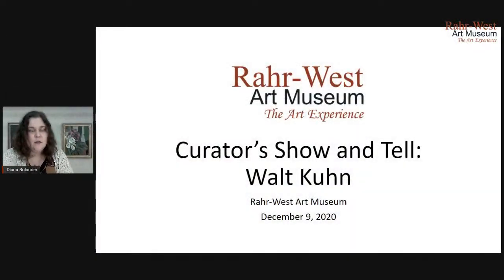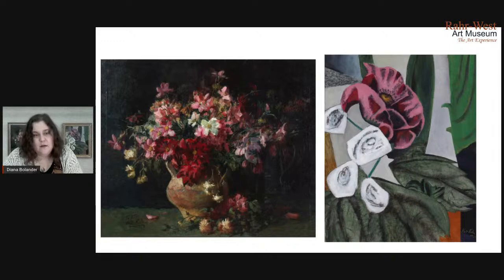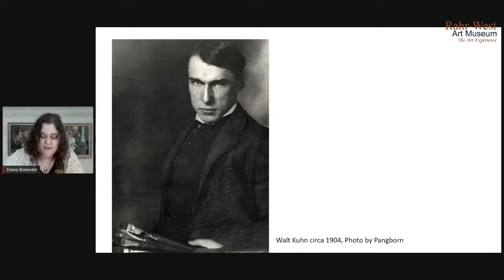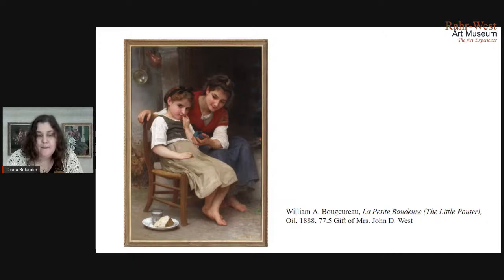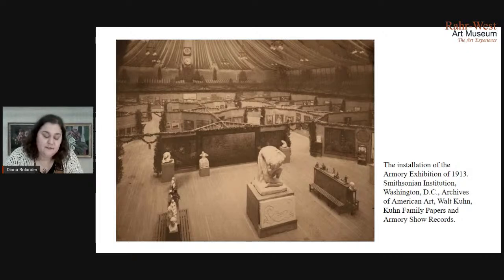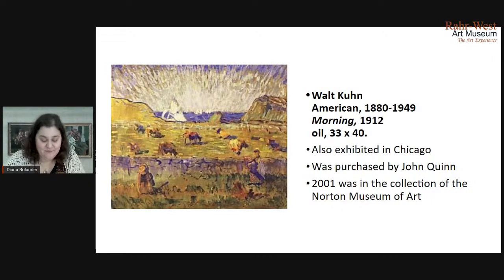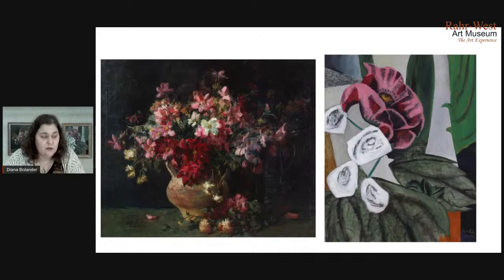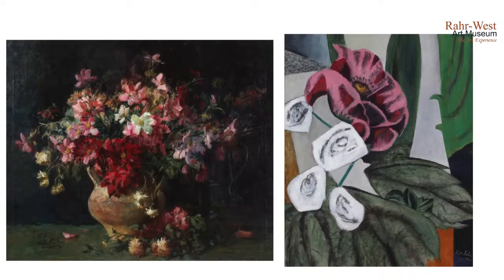Curator's Show and Tell: Walt Kuhn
Assistant Director/Curator Diana Bolander will highlight special objects and stories from the Rahr-West Art Museum’s collections in short presentations that will stream live on Facebook and YouTube every other Wednesday in November and December 2020.